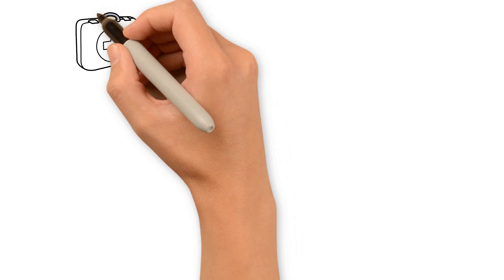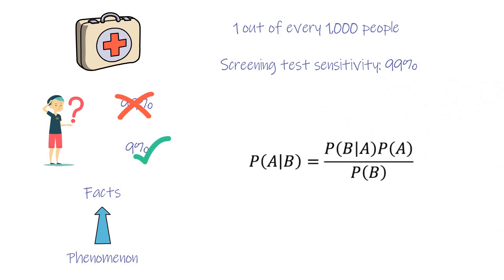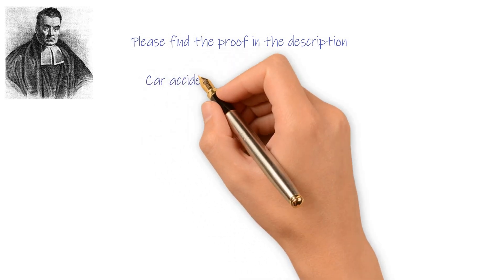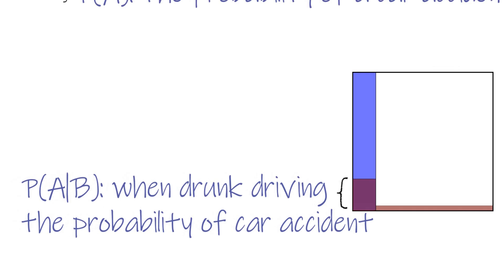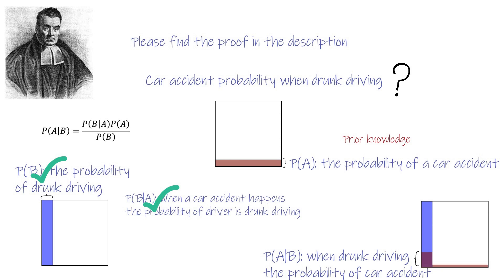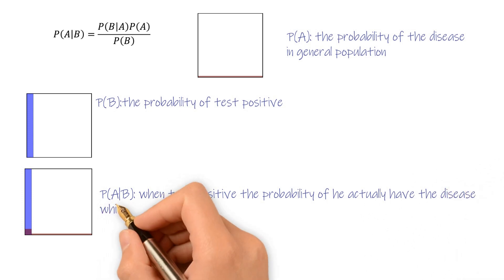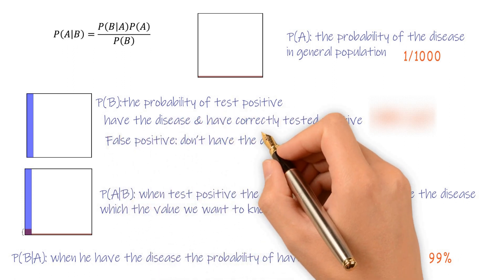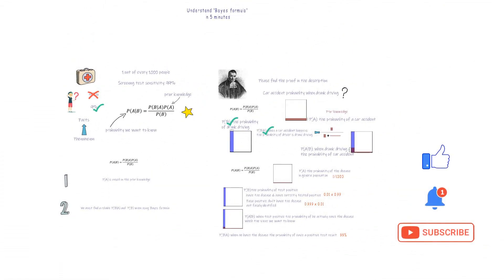Bayesian probability | False Positives & False Negatives | Statistics and Probability EP12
Statistics and Probability EP12: Bayesian probability | False Positives & False Negatives
Conditional probability: P(B|A) = P(AB) / P(A)

P(AB) = P(B|A) X P(A)
Switch event A and B
P(BA) = P(A|B) X P(B)

Since P(AB) and P(BA) means the same thing: event A and event B happen at the same time
P(B|A) X P(A) = P(A|B) X P(B)

P(A|B) = P(B|A) X P(A) / P(B)

0:00 Introduction: Bayesian probability
0:31 Four elements
1:32 Chance of accident when drunk driving
3:12 False Positives
4:50 Summarize
5:06 Like and subscribe
Part of vector graphics supplied by Freepik.com